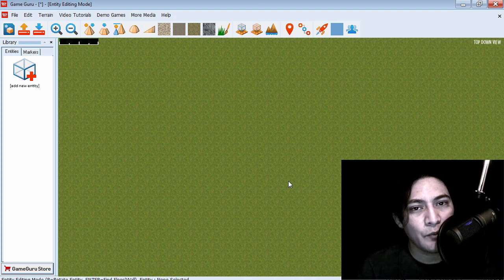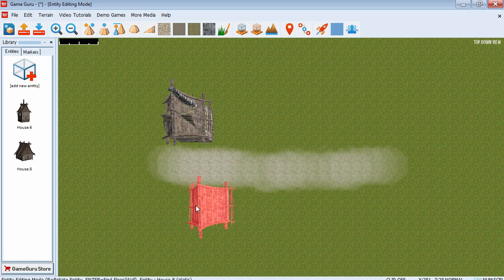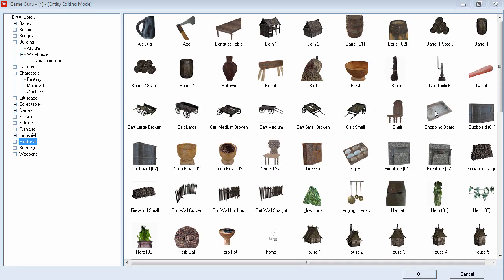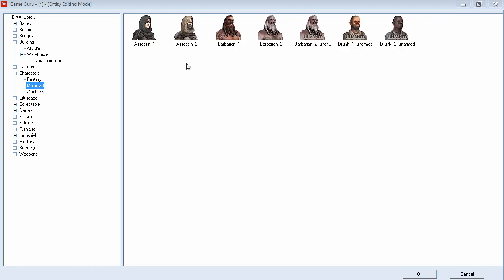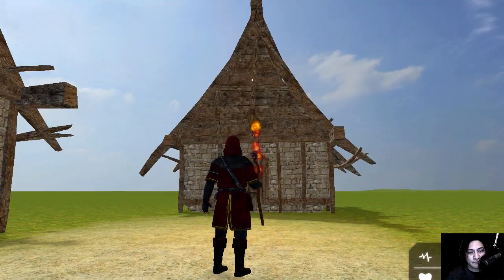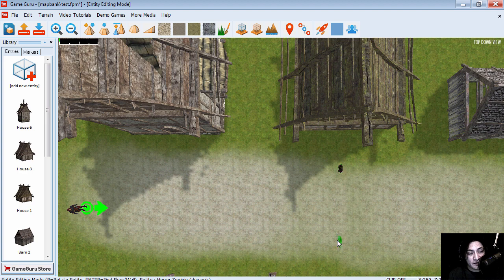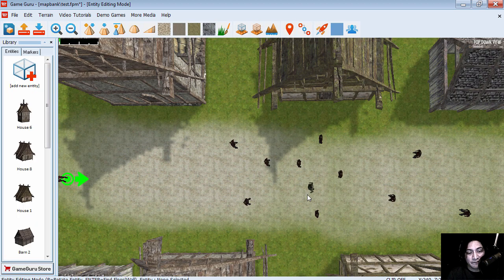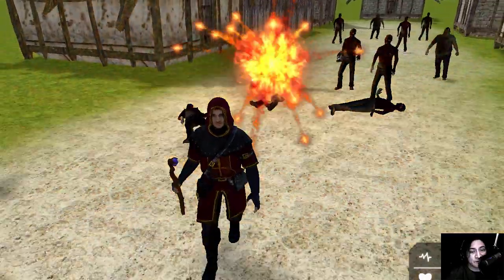How to make a Third Person RPG Game 3D - Game Guru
Here is how you can build a third person RPG game very easy without coding.